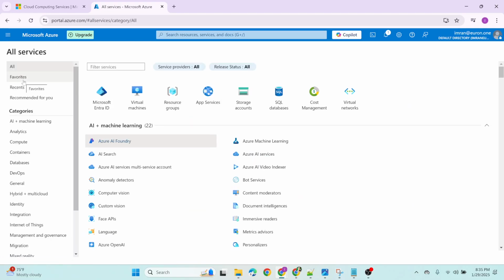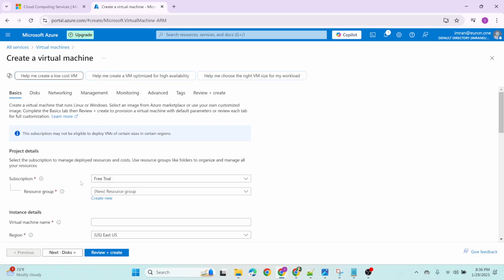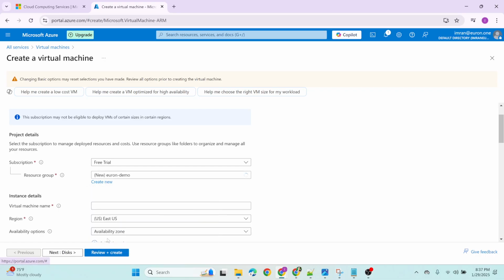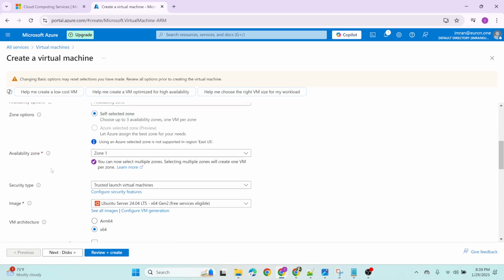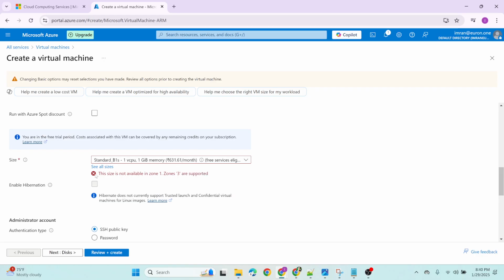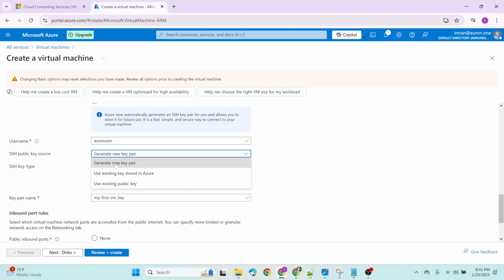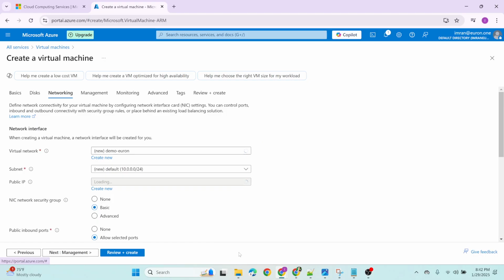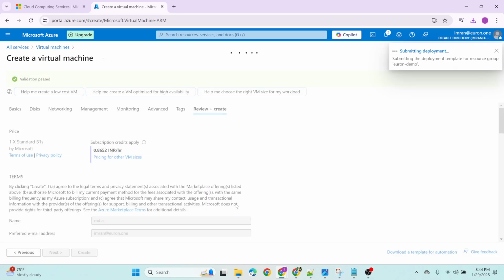Creating Your First Virtual Machine In Azure | Azure Fundamentals | Euron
In this video, you’ll learn step by step how to create your first Virtual Machine in Microsoft Azure. We’ll walk through the process of choosing the right image, setting up configurations, selecting regions, and managing networking and security options. By the end, you’ll know how to deploy, connect, and run applications on an Azure VM with ease. Perfect for beginners who want hands-on practice and a solid understanding of Azure Virtual Machines as part of their cloud journey.